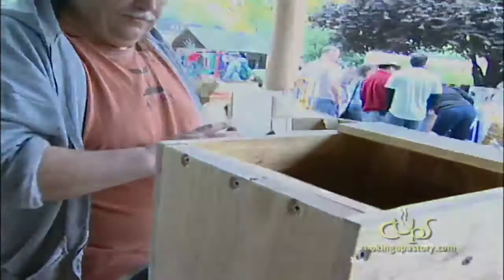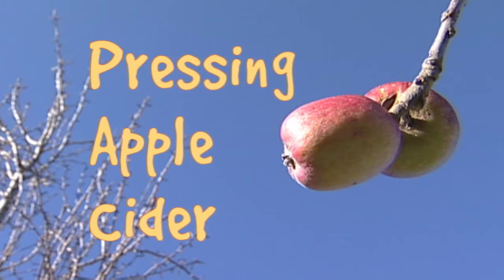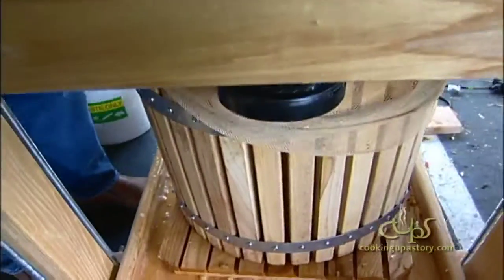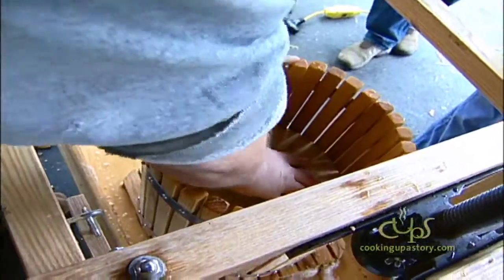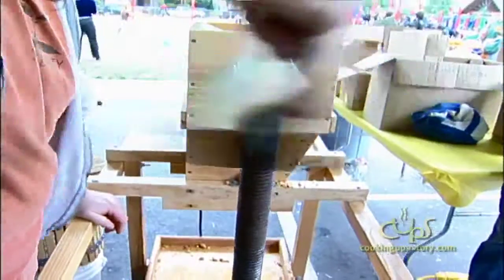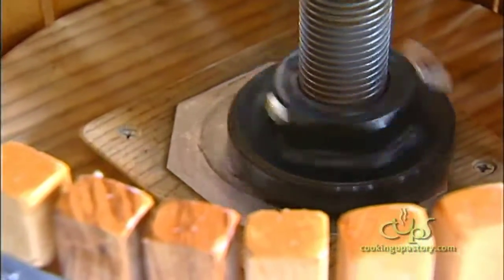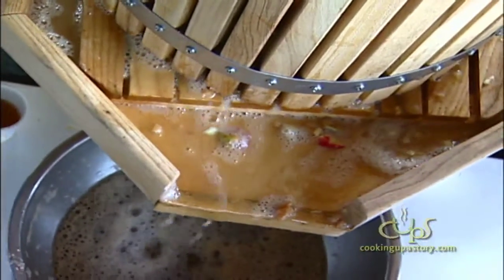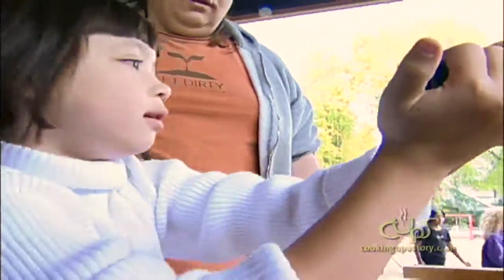Pressing Apple Cider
All it seems you need to make good apple cider is a variety of apples and an apple press. In this video, Bill Cepurna demonstrates how to press fresh, tasty apple cider at a special event at Abernathy Elementary School in Portland, Oregon.